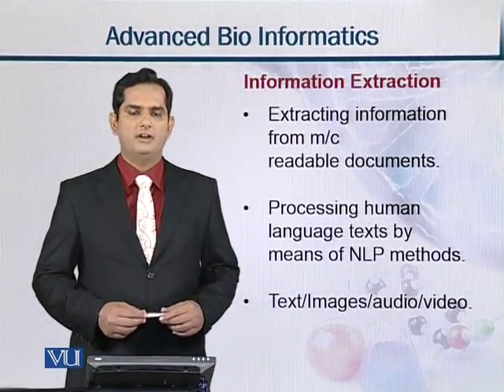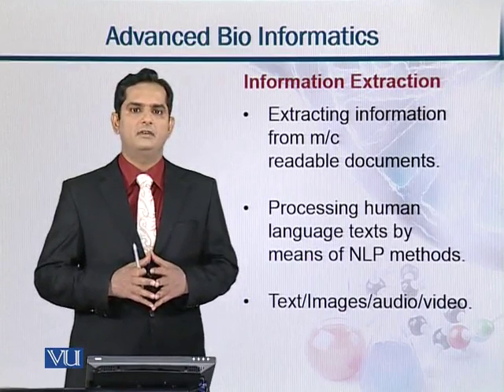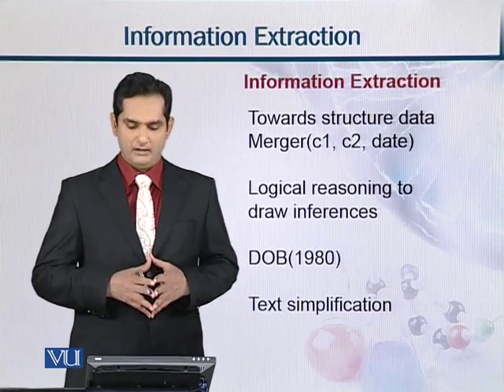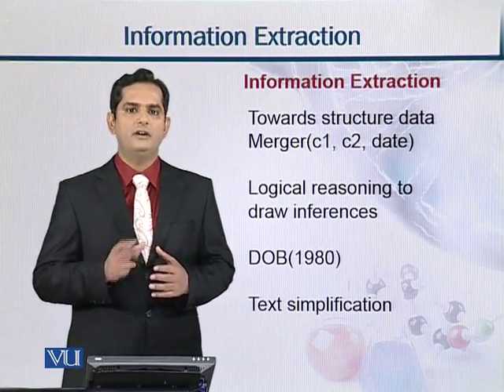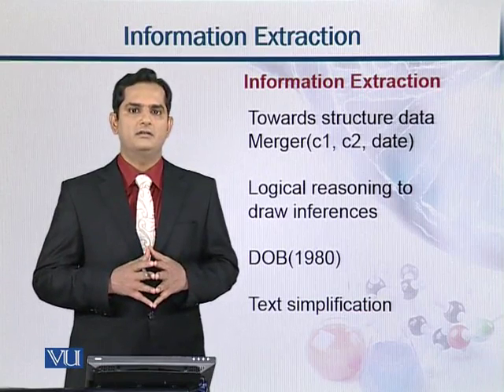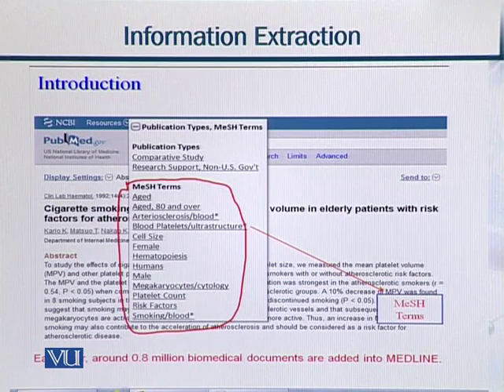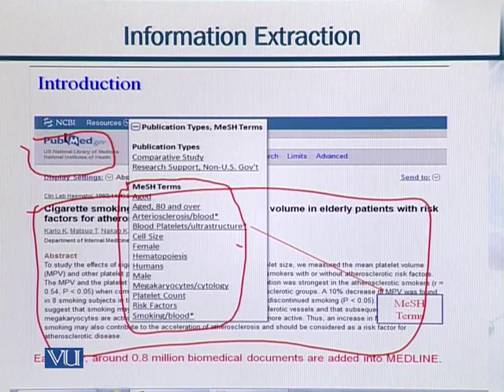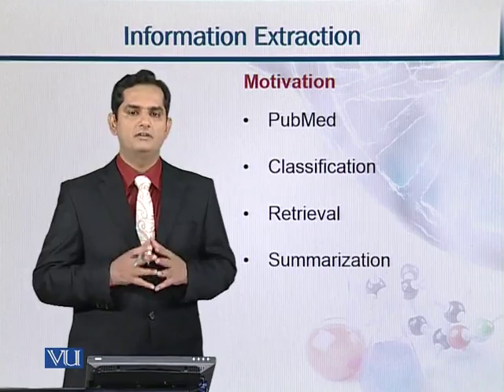BIF731_Topic094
Topic: 94 - Natural language Processing